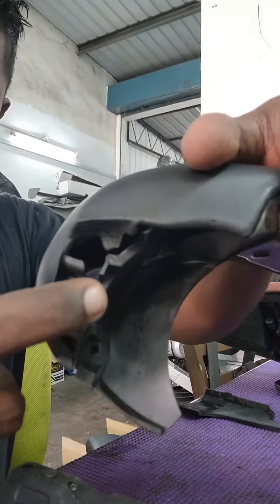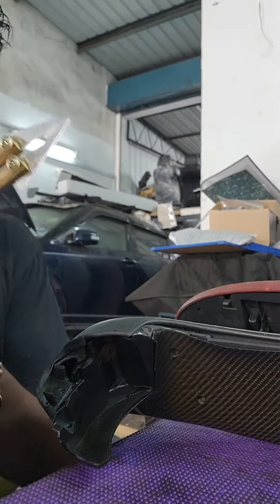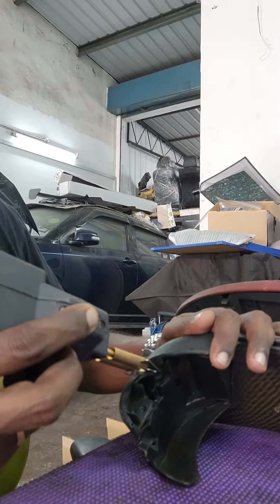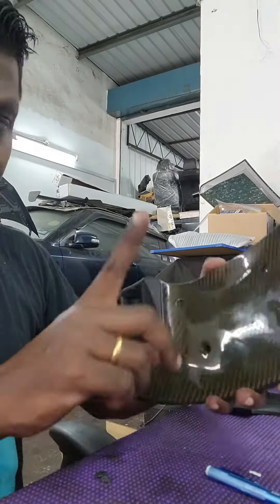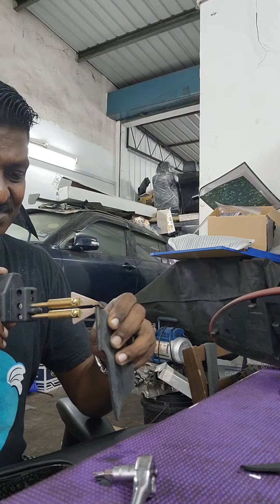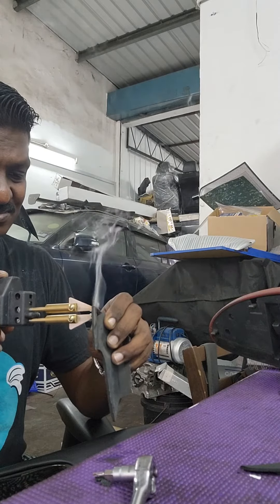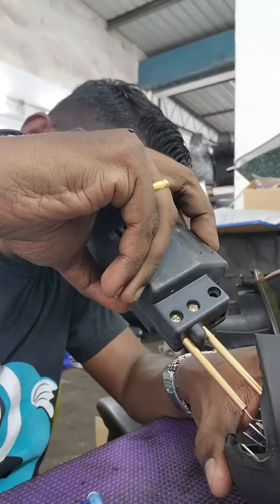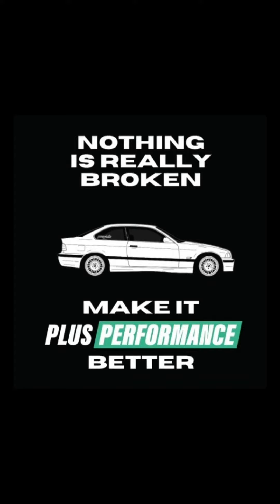Fixing broken plastic brackets with donor plastic. BMW gives life to Porsche